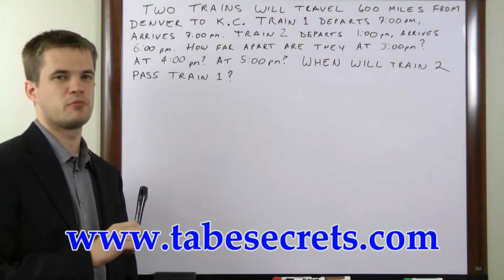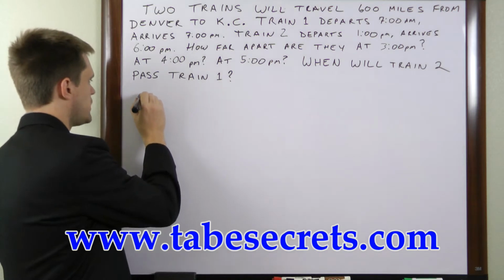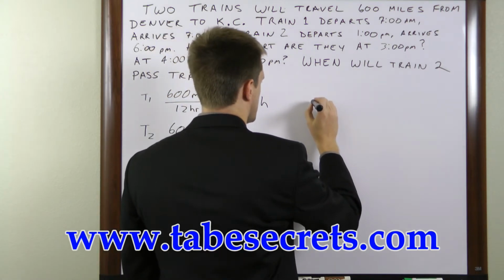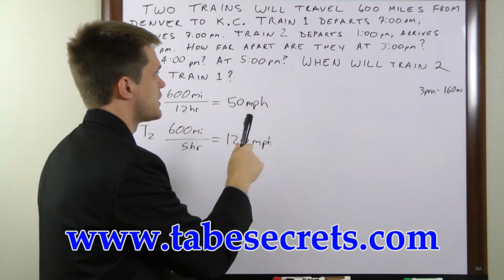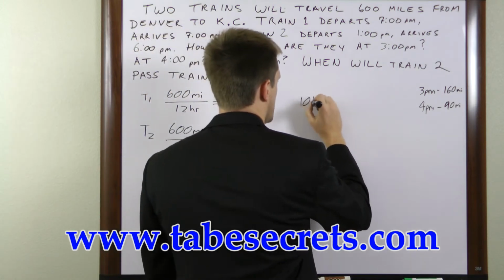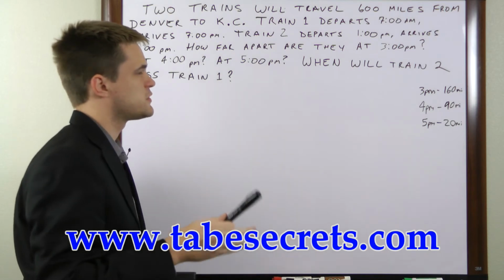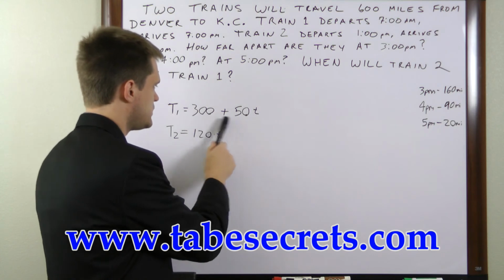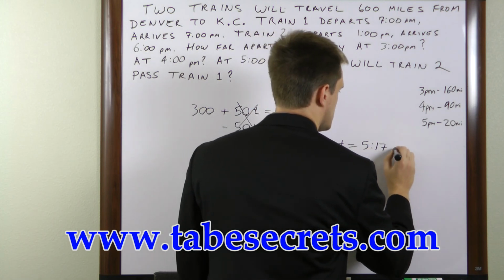TABE Exam - Free TABE Math Review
Relying on the right study materials is absolutely essential for success on the TABE test. What you see in the video is only a tiny sample of the high quality prep materials in our TABE study guide.

Get everything you need for TABE success in our study guide. Take advantage of practice tests, and helpful study techniques to achieve your goal of getting a great score on your TABE exam!

"How to Ace the Tests of Adult Basic Education (TABE), using our easy step-by-step TABE study guide, without weeks and months of endless studying..."